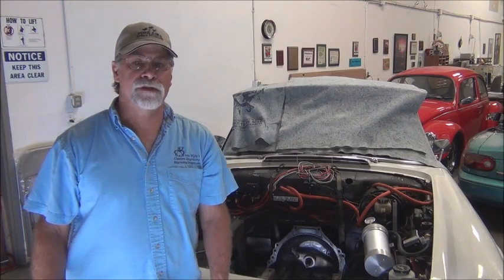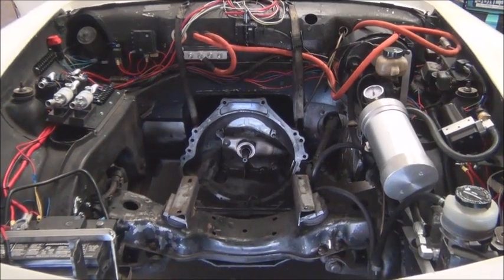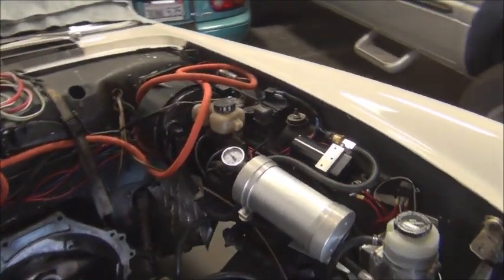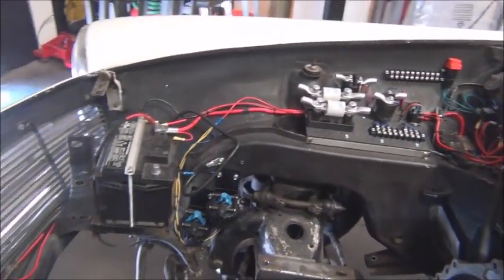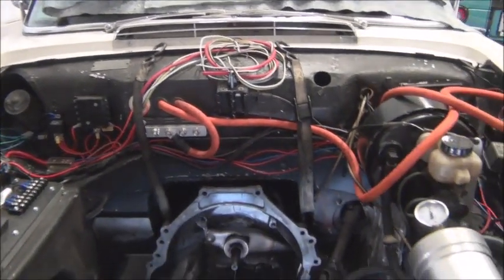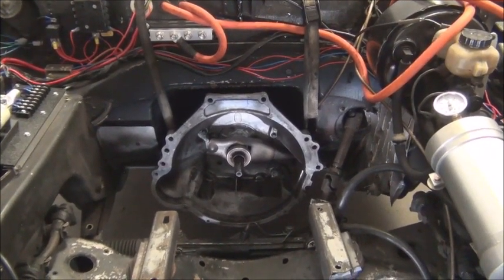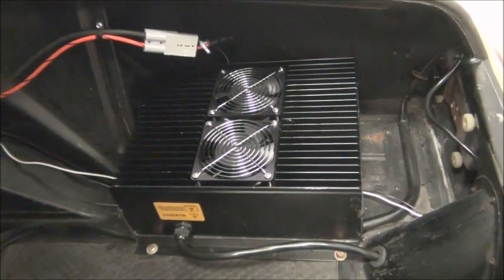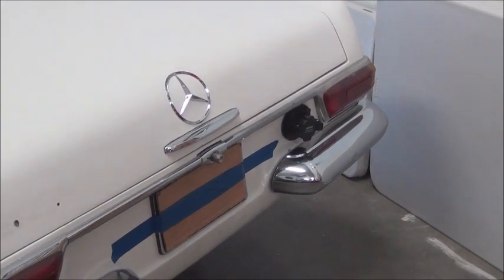Mercedes 230SL Electric Conversion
Mercedes 230SL Electric Conversion Starts Going Together
After months of waiting for parts, things are starting to move forward on the 1964 Mercedes 230SL conversion.  In this episode the motor is installed.